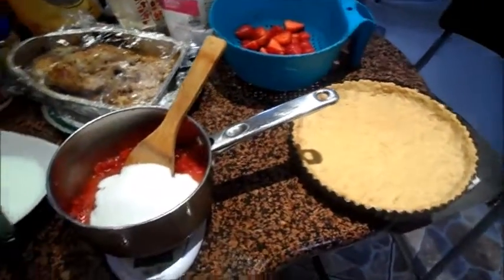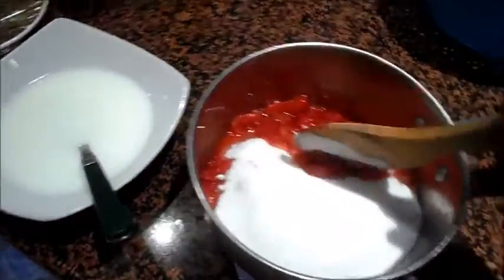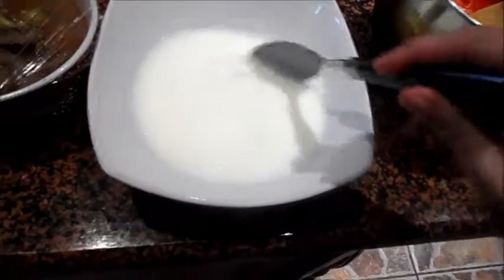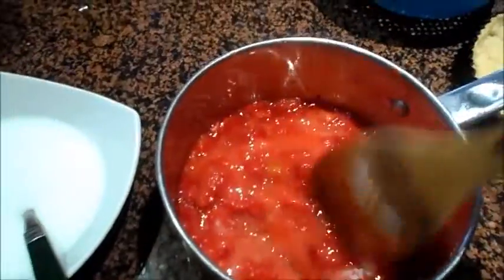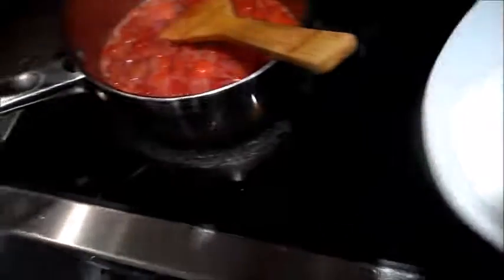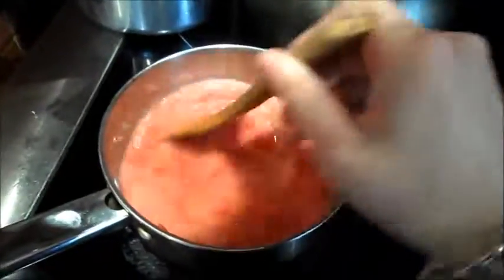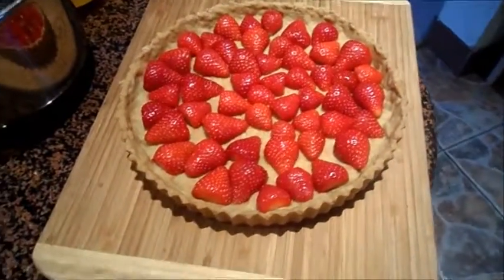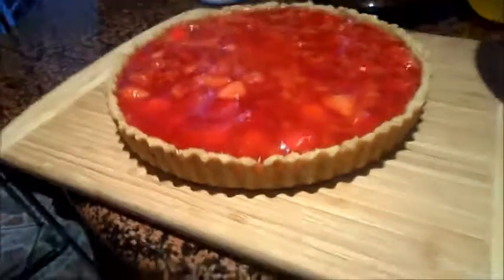EASY STRAWBERRY TART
A very easy strawberry tart.